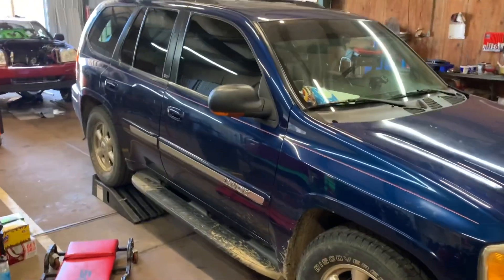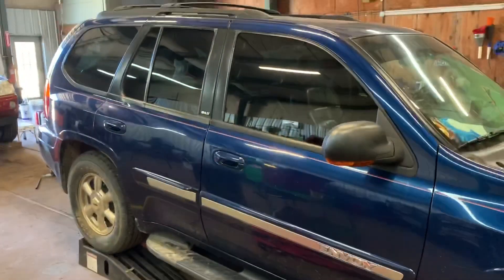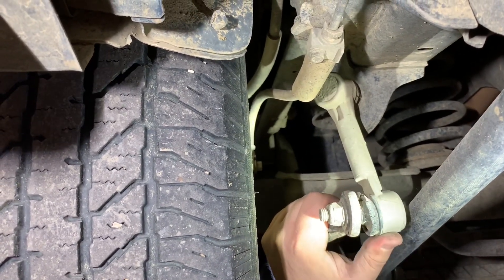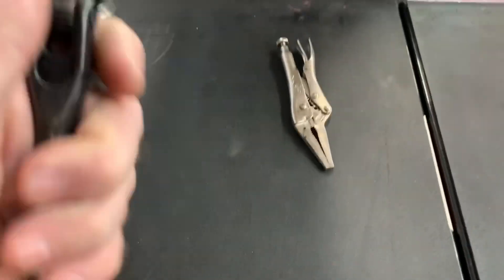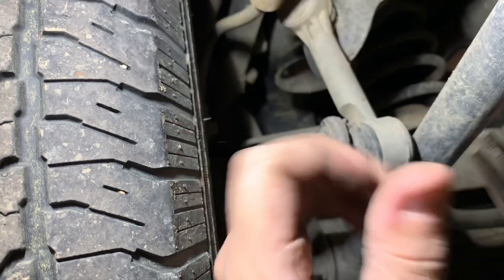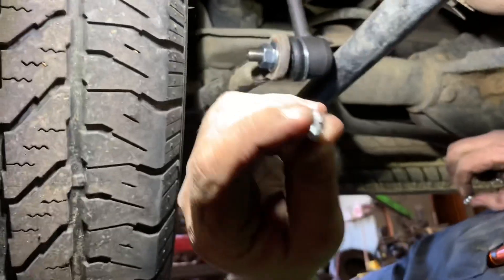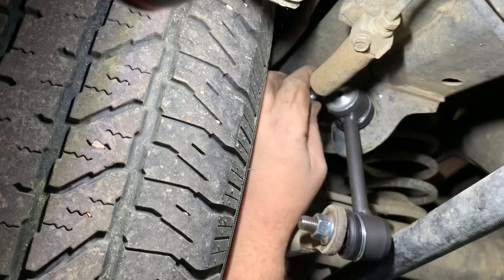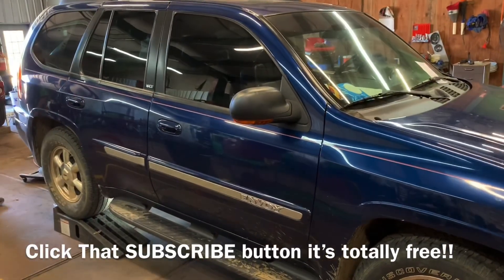Sway Bar End Link Replacement on GMC Envoy / Chevrolet Trailblazer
How to replace your sway bar end links on GMC Envoy or Chevrolet Trailblazer.

Irwin 34 pcs Bit Set (same as Matco MQC34C):

Milwaukee 3/8” adapter to convert your impact into a 1/4” bit driver:

Vampire Tools 8” Extraction Pliers (these things are amazing):

Lang Tools Master Feeler Gauges:

Knipex Cobra Pliers (some of my go to Pliers):

Streamlight Stylus Pro Rechargeable Flashlight:

Koon Trucking
200 Davidson Dr.